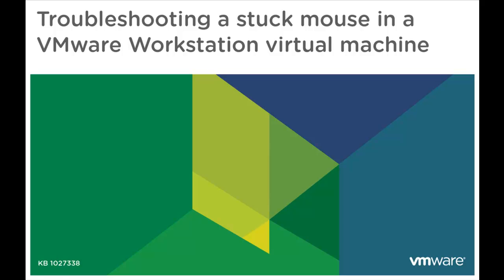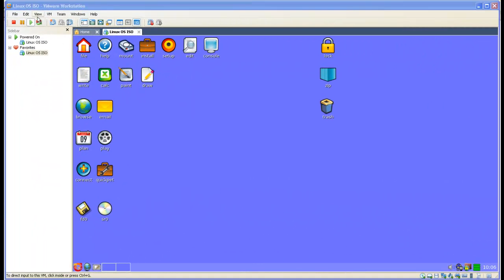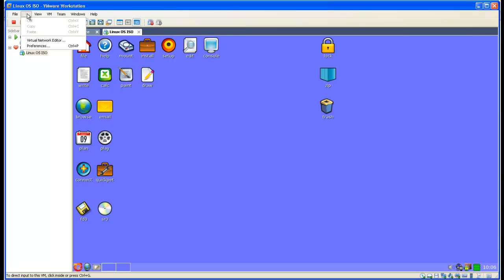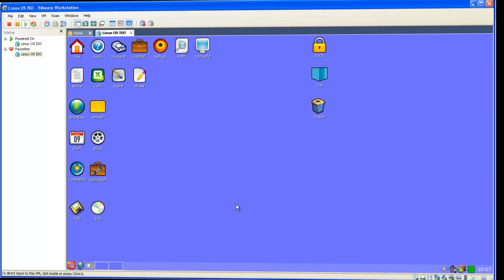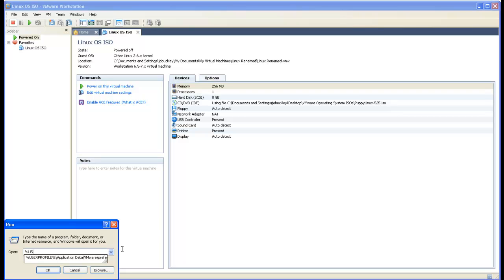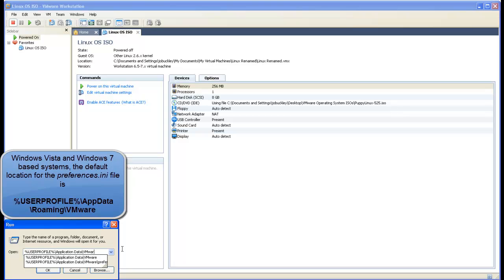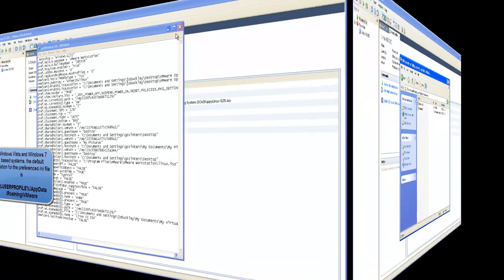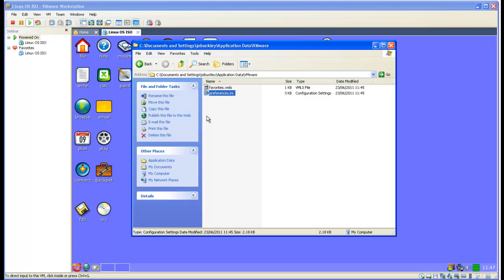Troubleshooting a stuck mouse in a VMware Workstation virtual machine KB1027338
- This video demonstrates how you can troubleshoot VMware Workstation when you are unable to move the mouse cursor outside of the virtual machine or when you are unable to release the mouse cursor from within the virtual machine using the "Ctrl + Alt" keyboard combination.